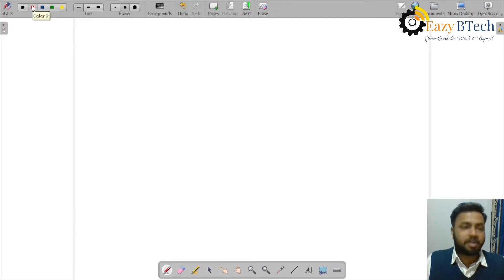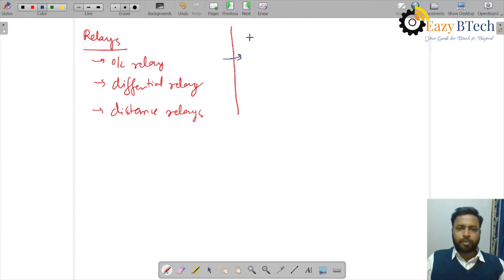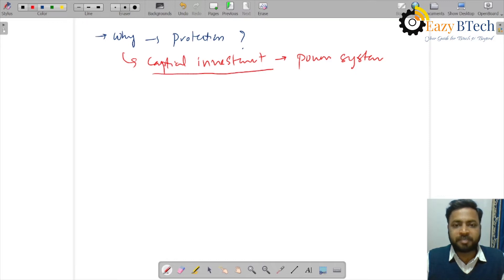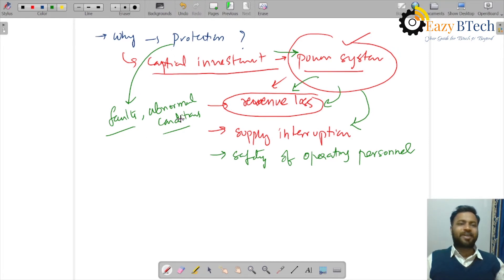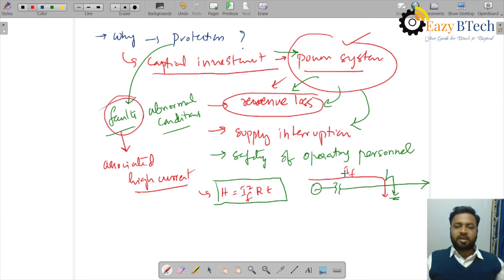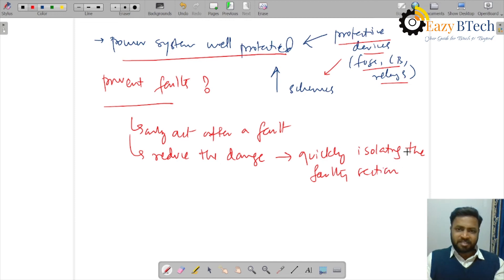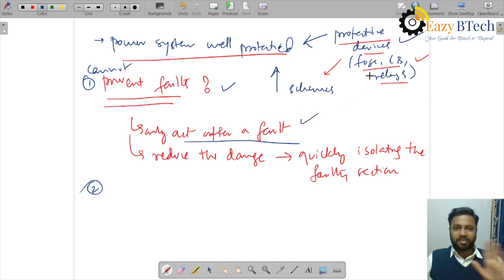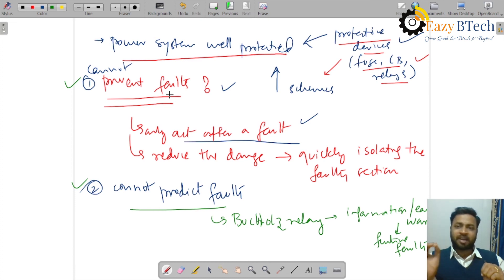Power System Protection || Introduction to Course || Lecture 1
Content covered in Power System Protection course is discussed in this video